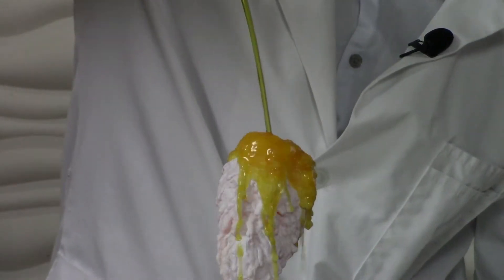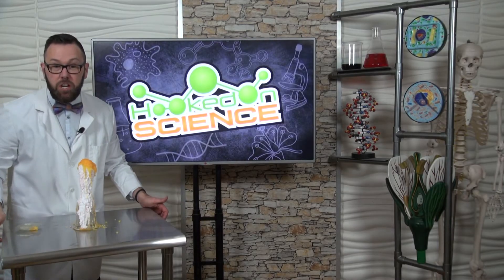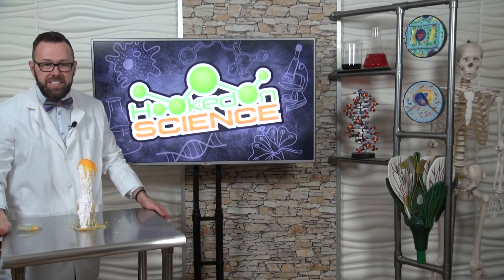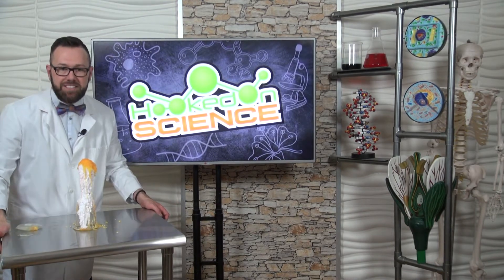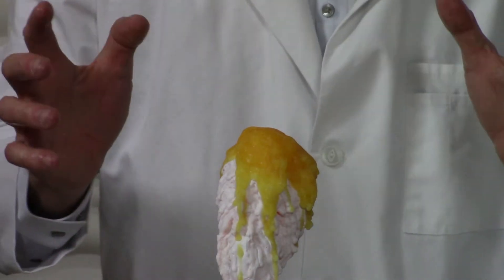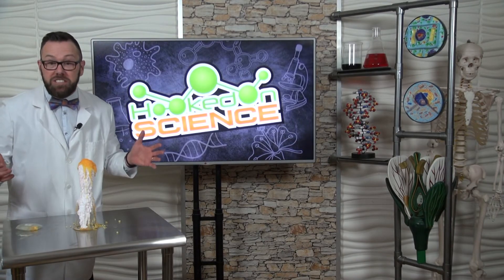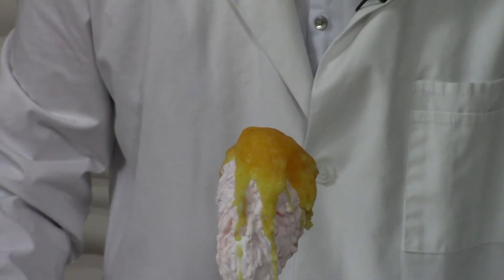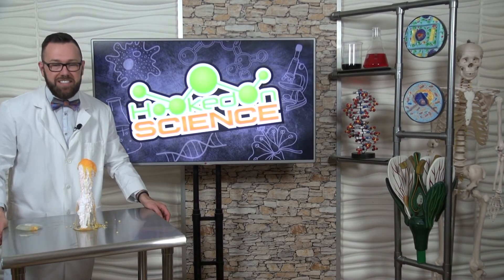Hooked on Science - Hot Ice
February 24th – March 1st